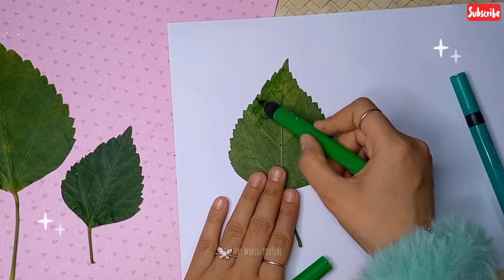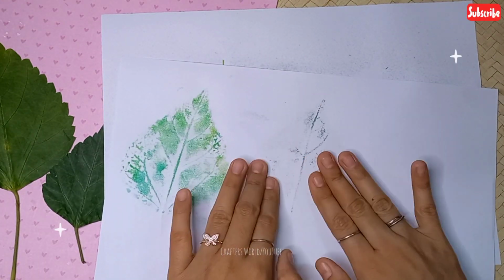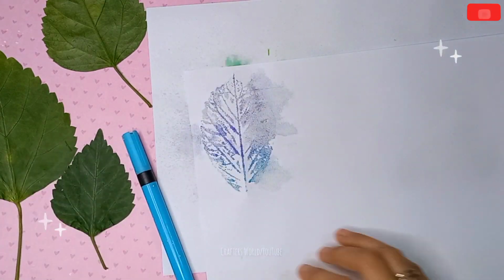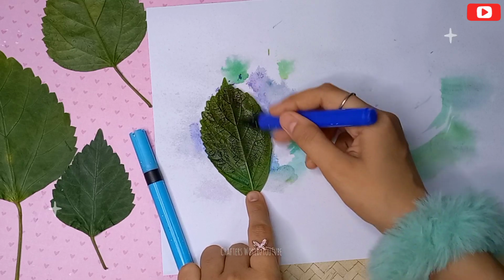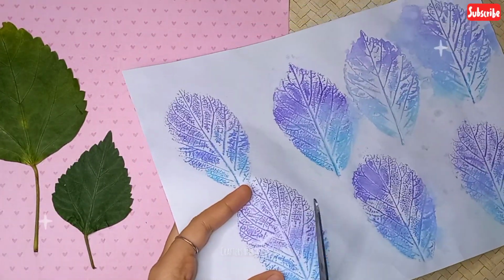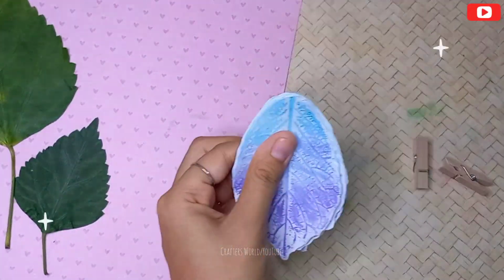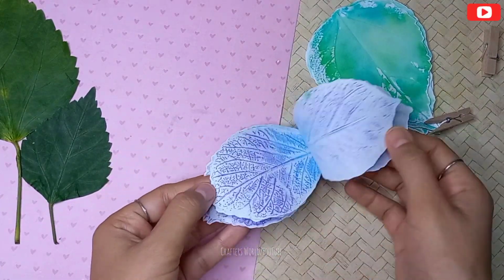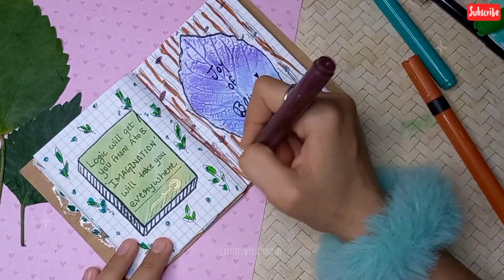DIY Leaf Memo Pad 😍 How to make Memo pad at home 🌟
MORE VIDEOS ON JOURNAL SUPPLIES MAKING

Hello Crafty friends 😊  In today's video I am showing you how to make Beautiful leaf stickers Washi tape easily at home with just White Paper & NO Double sided tape😀.  I hope you enjoyed the video & learned something new 😊.

&  Press BELL 🔔 icon for new videos notifications

Musician: Jeff Kaale